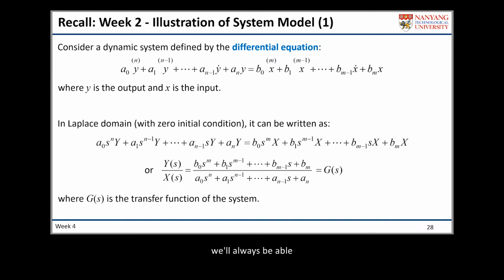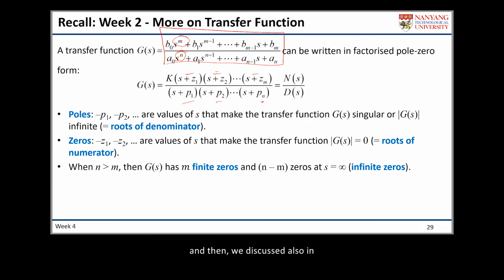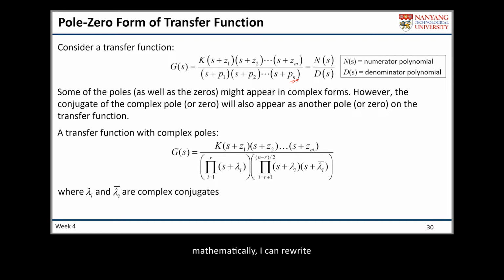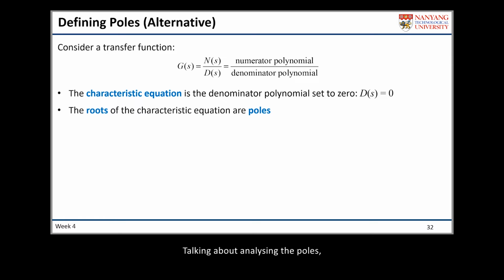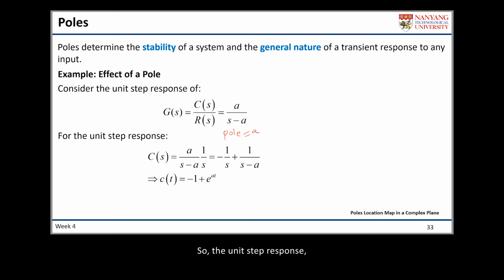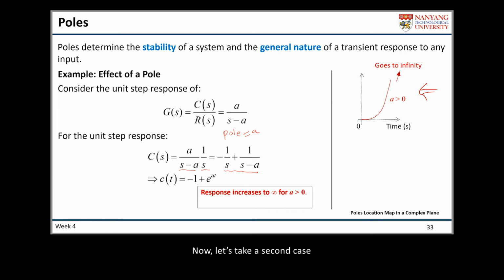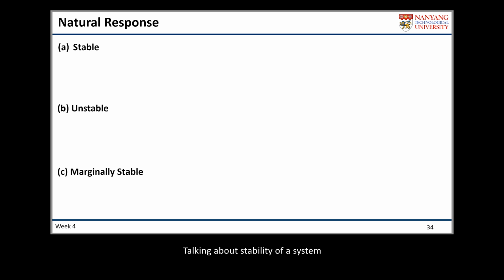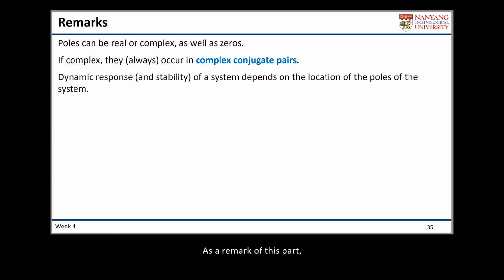Control Theory 18. System Response and Stability 3/6